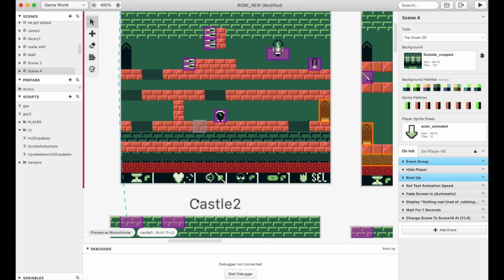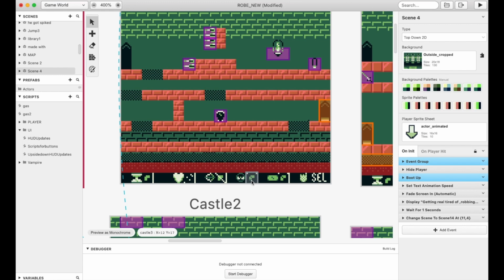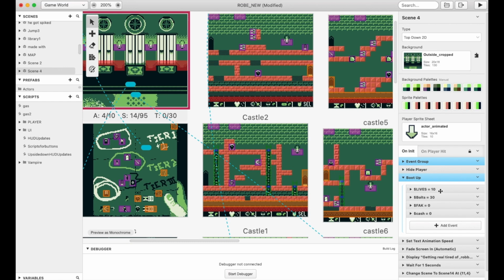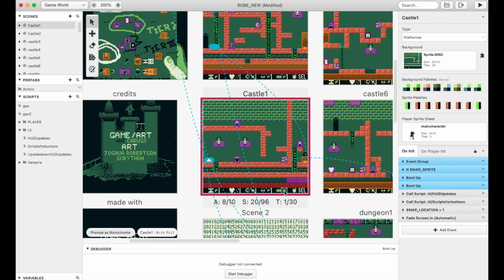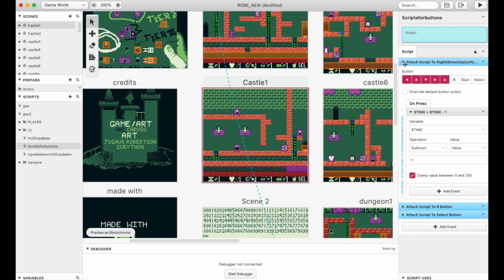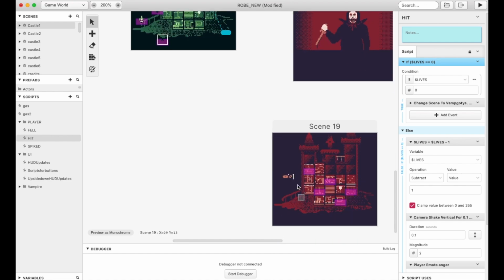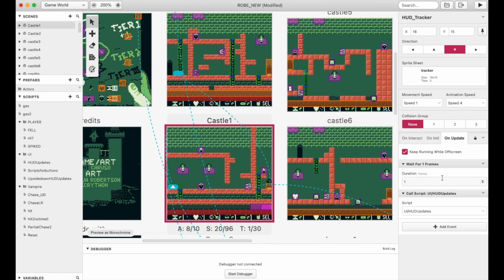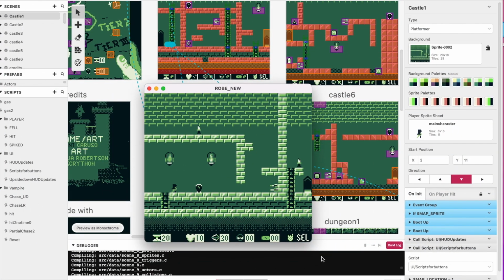GB Studio Tutorial: Head's Up Display on Platformer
Today's GB Studio Tutorial goes through a simple HUD Set up. The game used is Portrait of Vondrack, which can be found at my itch.io. Demo is free to play